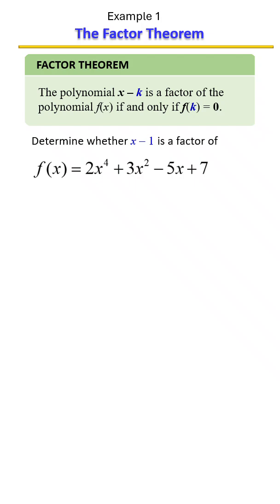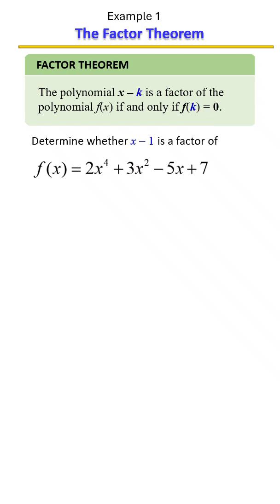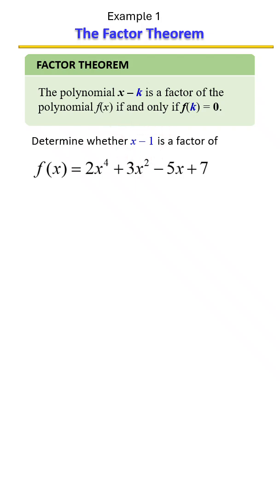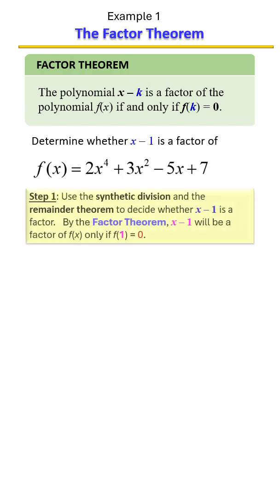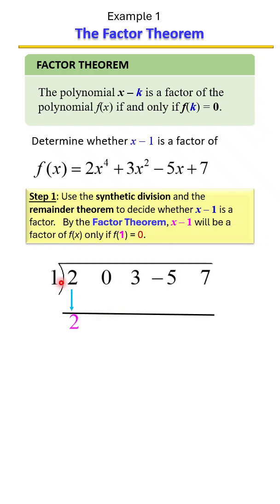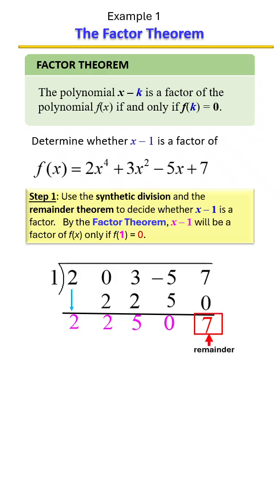Factor Theorem Explained! | Is (x - c) a Factor? ✅| Example 1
Wondering how to tell if a binomial is a factor of a polynomial? The Factor Theorem makes it fast and easy!
In this quick and clear tutorial, Dr. Terri J. Speights from Math Exam Prep: Study on the Go! explains how to:
✅ Use synthetic division or direct substitution
✅ Check whether the remainder is zero
✅ Determine if (x - c) is truly a factor
✅ Connect the Factor Theorem to solving polynomial equations
✅ Prepare for factoring higher-degree polynomials with confidence!
This is the perfect follow-up to the Remainder Theorem — and a must-know skill for Algebra 2, College Algebra, Precalculus, and test prep (SAT, ACT, etc.) 🎯